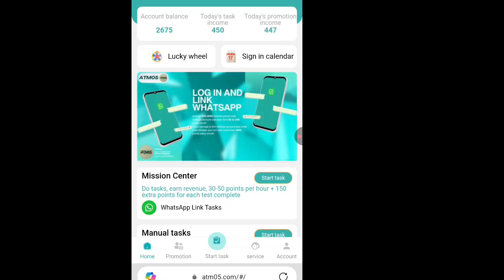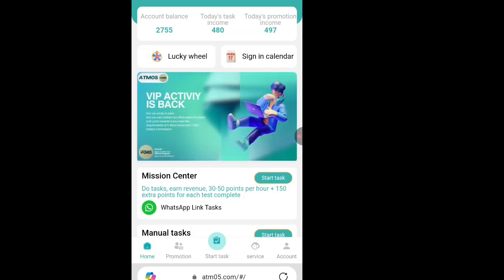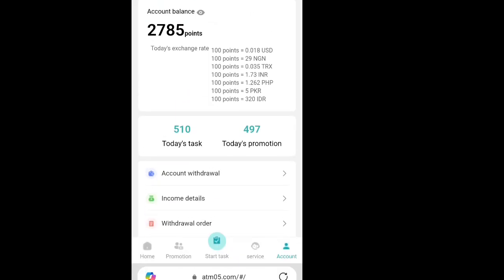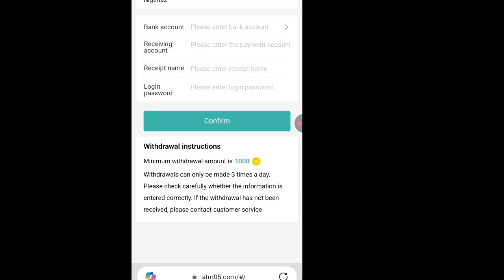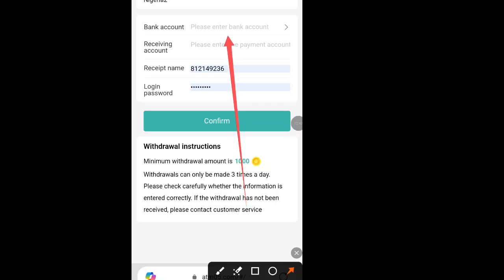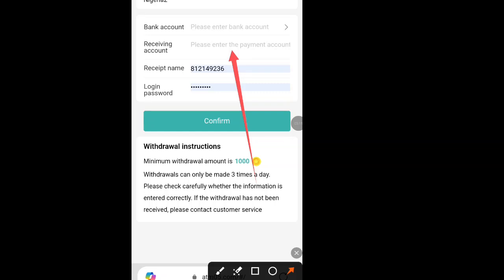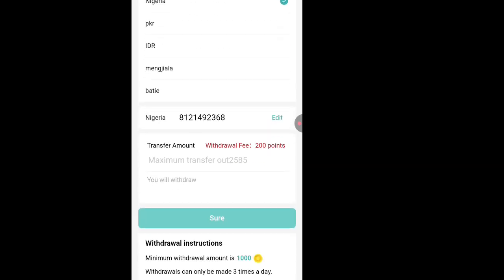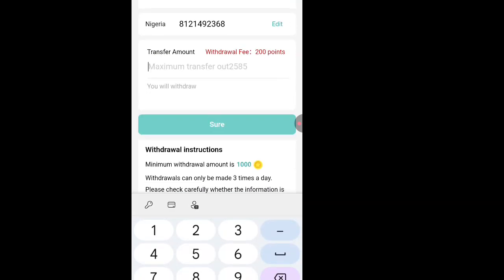Whatsapp Monetization and withdrawal: Earn massively from your WhatsApp and withdraw daily.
This is a record guide on how you can withdraw from your platform after a successful registration and earning.

Check my last video for your sign and I will also leave the link in the comment section.